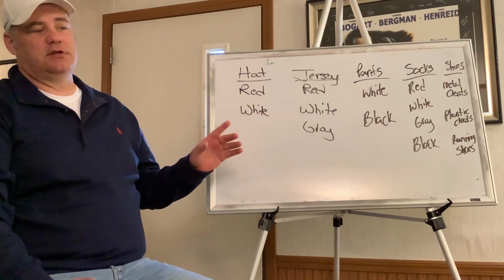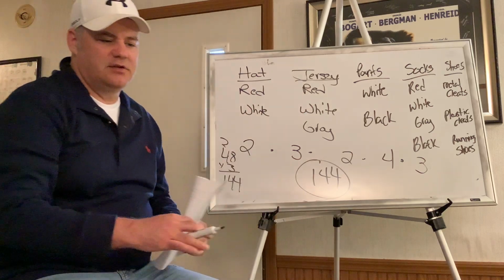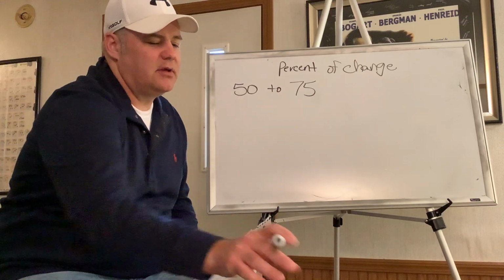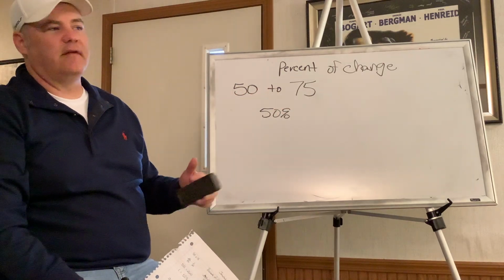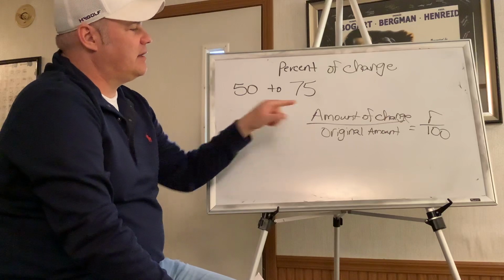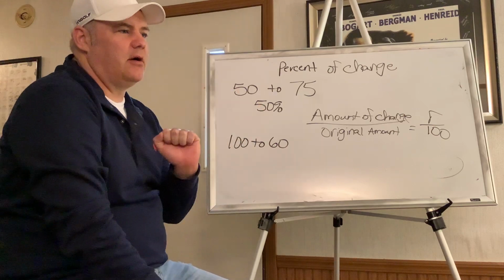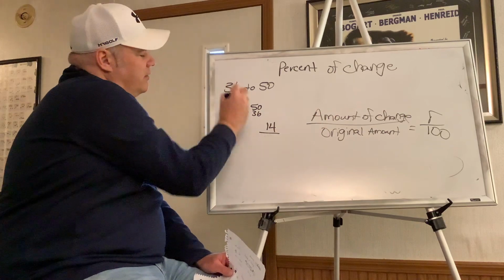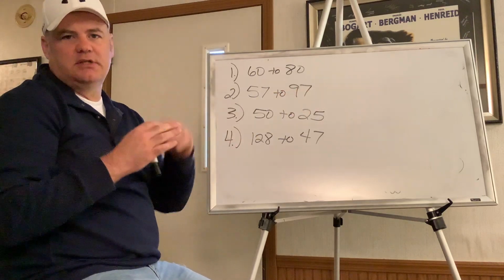Applied Math May 3rd Daily Assignment (percent of change)